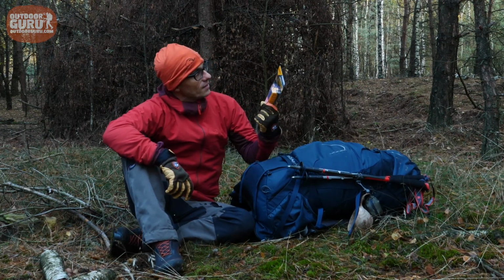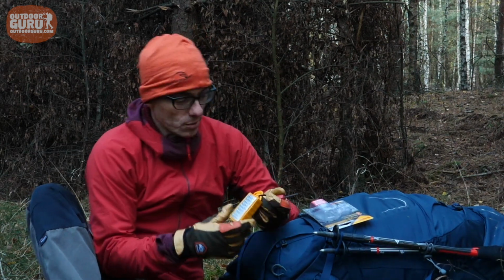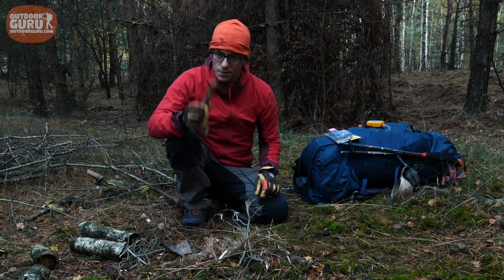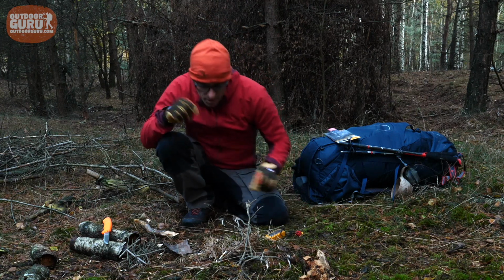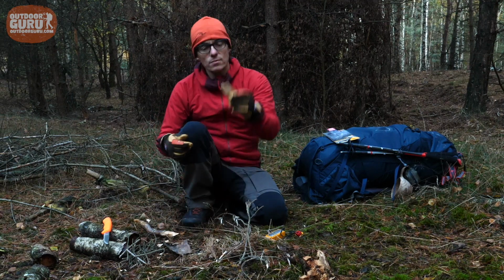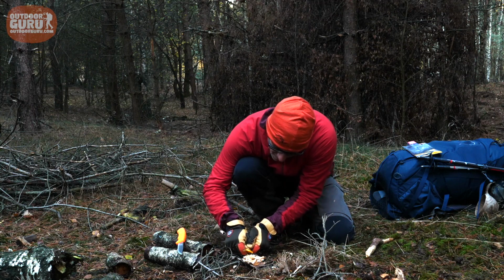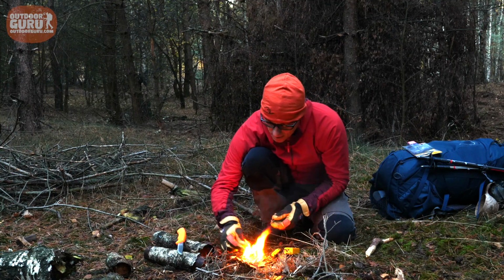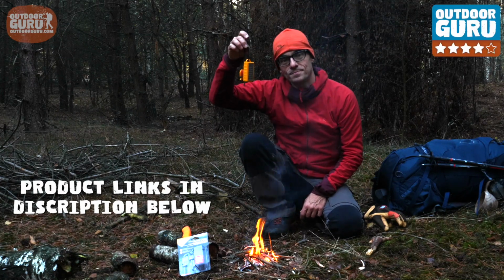Review Smith’s Natural Tinder maker and Fire Starter Kit Review (English spoken)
The Smith’s Natural Tinder maker and Fire Starter Kit is a combination that I have never seen before. Yes, the fire starter is not that new but a grater for wood… That was new to me. It is like a chees grater only for wood. And this grated wood is perfect for starting a campfire. Curious on how it works? Read the review (in English) on Outdoorguru.com or watch the video!

I am Gijs and I am an INDEPENDENT reviewer. I am NOT PAID for what I do. Thanks in advance!
Cheers, Gijs

The Smith’s Natural Tinder maker and Fire Starter Kit is for sale at: